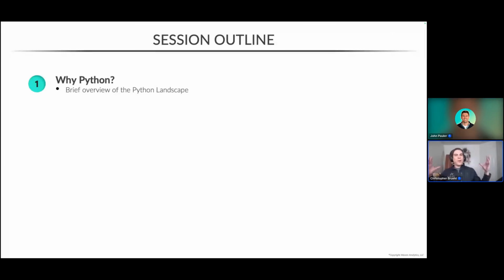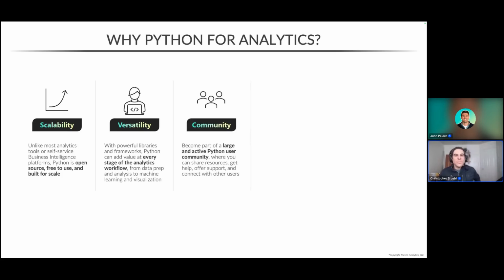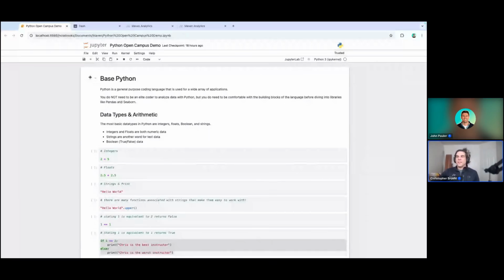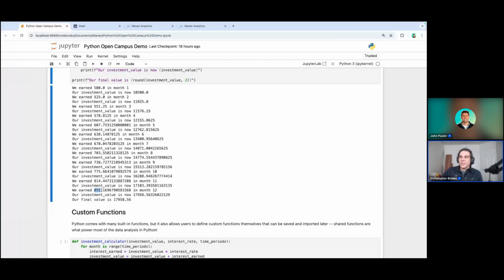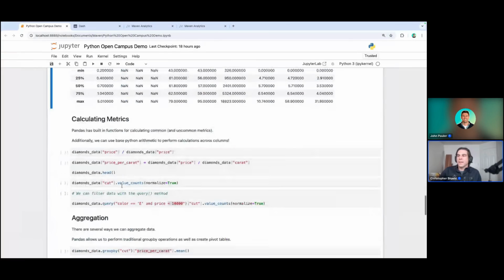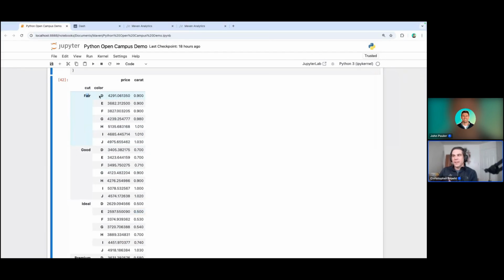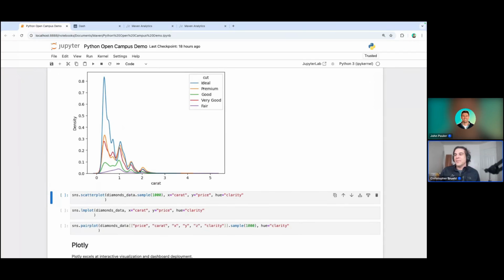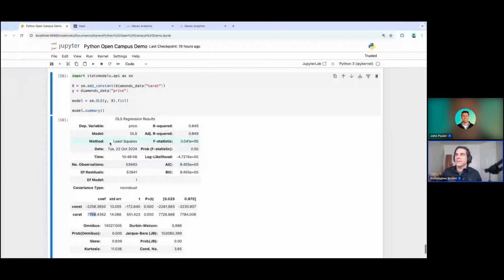Python Basics for Data Analysts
Python consistently comes up as one of the most in-demand skills in data, used by Data Analysts, Data Scientists, and Data Engineers alike,

In this live session Maven’s Lead Python Instructor Chris Bruehl will walk you through base Python, and expose you to core libraries used for analytics and data visualization.

You’ll get to see some live hands-on demos, and you’ll leave with a concrete understanding of where you should focus your learning if you want to use Python for data analysis.

What You'll Learn:
1) Foundational concepts like data types, loops, and functions
2) How you can use Pandas for data analytics
3) How to use data visualization libraries like Matplotlib, Seaborn, Plotly, and Dash

This session was part of our OPEN CAMPUS week in October, which included 6 days of live expert sessions.

💡 Interested in data courses? Join over 1,000,000 students who have taken our Maven Analytics courses in Excel, SQL, PowerBI, Tableau, Python and more